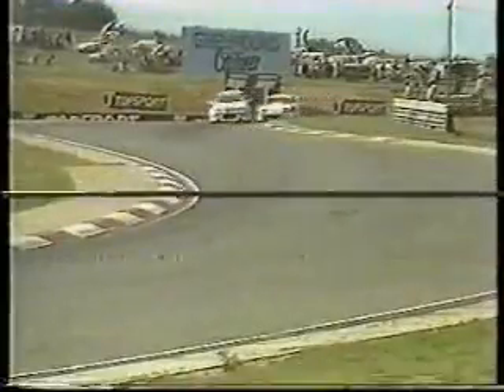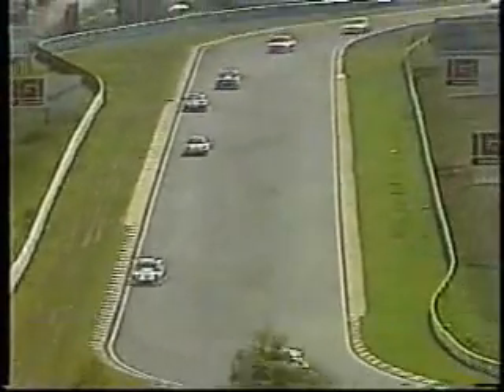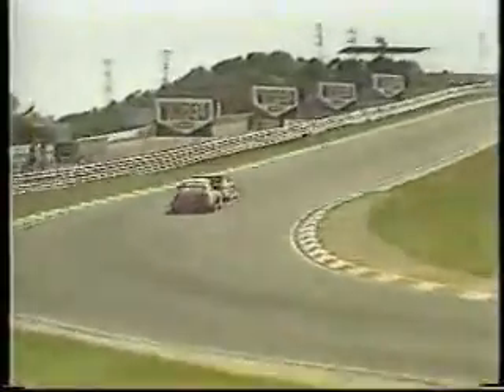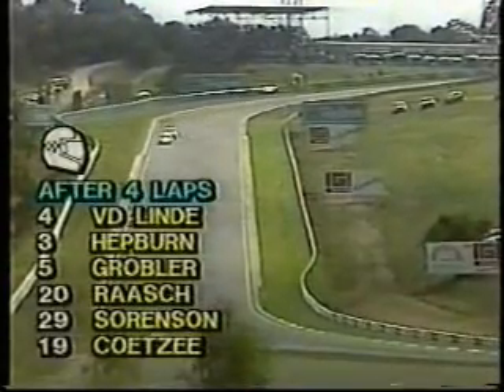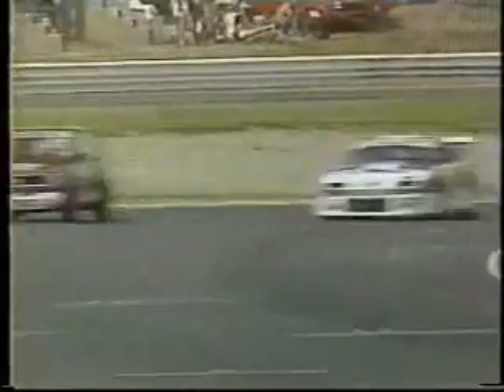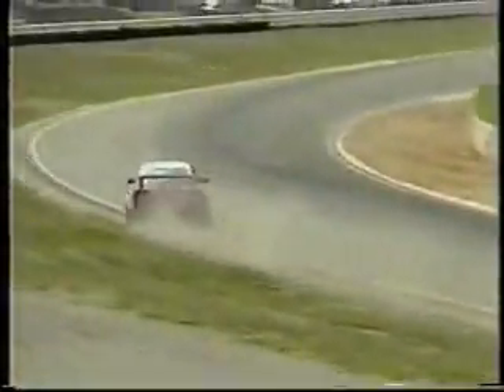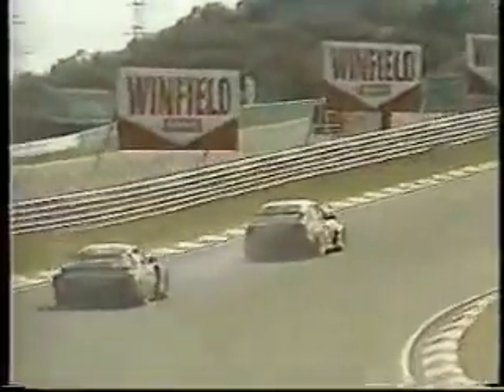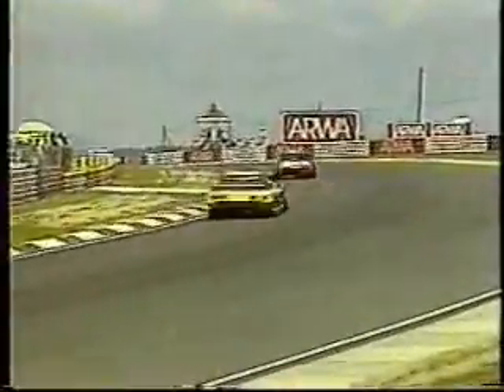1989 Wesbank Modifieds - Round 1, Race 1 - Kyalami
The season opener of the 1989 Wesbank Modifieds Championship at Kyalami in South Africa - the race debut of the Audi 200 quattro Trans-Am (called the Audi 500 Turbo locally in South Africa) with Sarel van der Merwe behind the wheel.